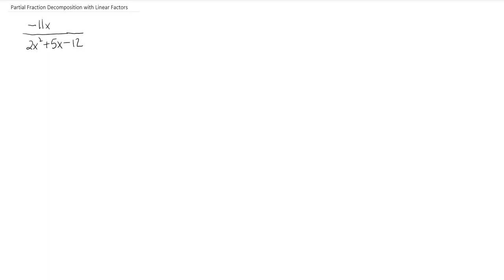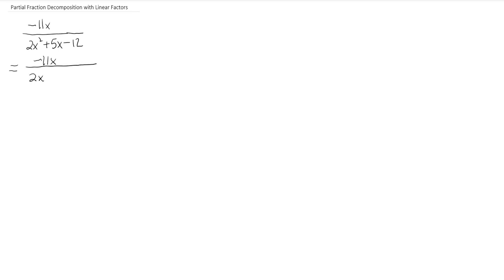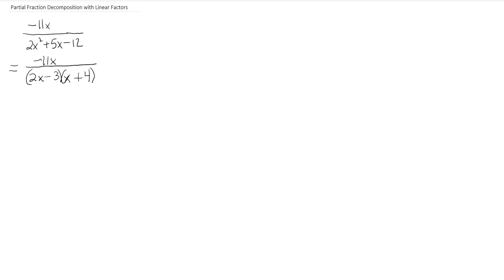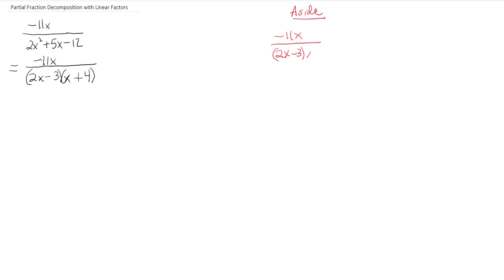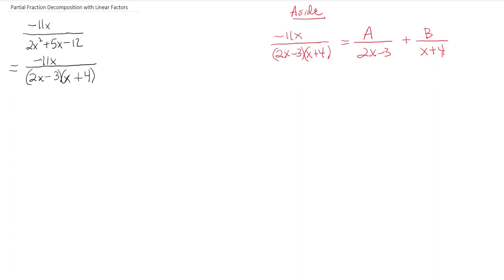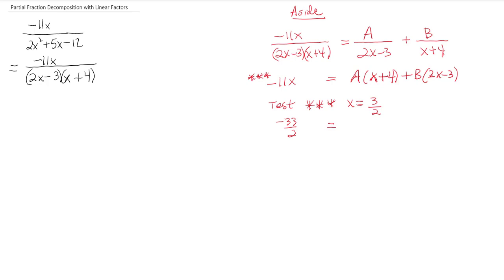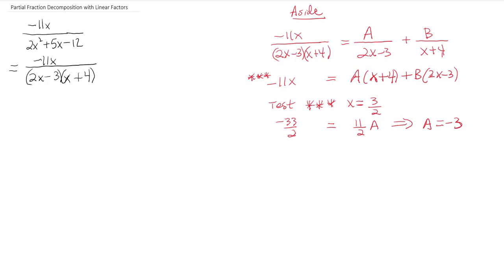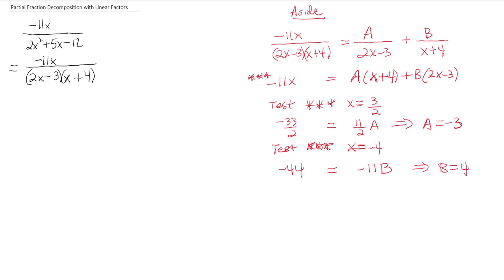Partial Fraction Decomposition with Linear Factors E1